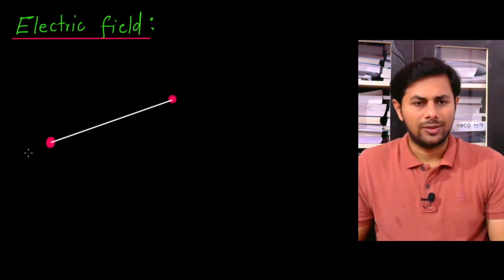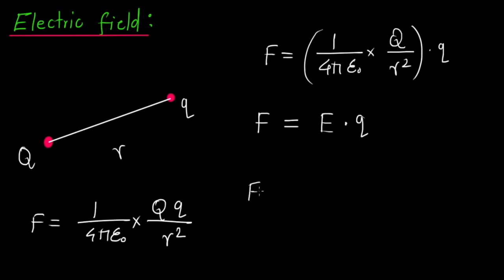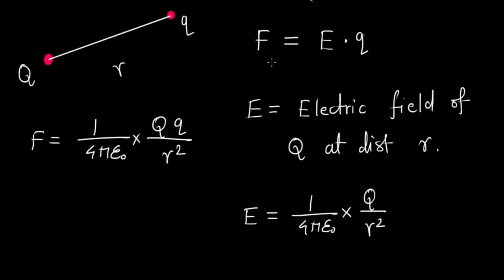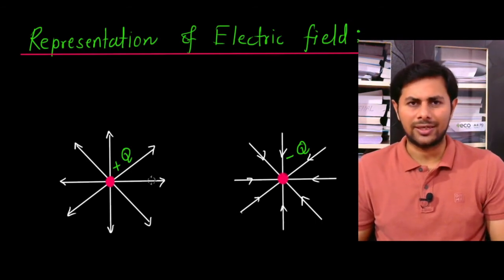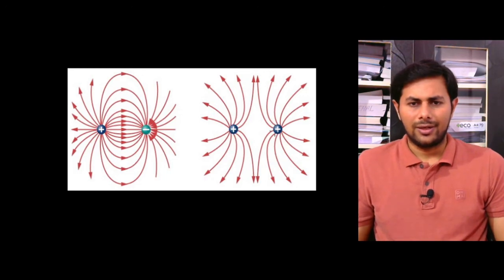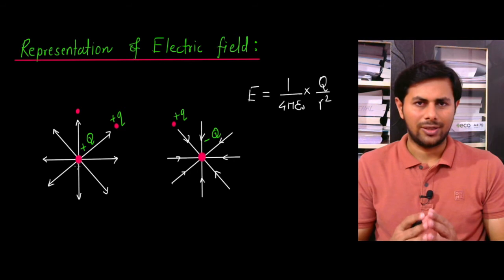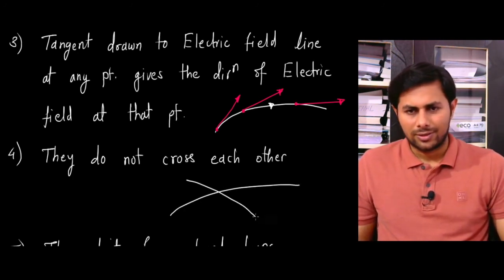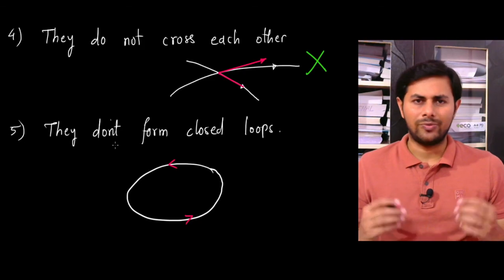CBSE Class 12 Physics Electric charges and Fields | The Electric Field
CBSE Class 12 Physics Electric charges and Fields : Lec 3
This is third video on chapter " Electric Charges and Fields" of CBSE class 12 Physics.
In this video I have tried to explain the concept of Electric Field. After defining the Electric Field the pictorial representation of Electric Field due to a positive charge, Electric Field due to a negative charge, Electric field due to two unlike charges of same magnitude and Electric field due to two like charges of same magnitude is explained. Then some properties of Electric field lines are explained. I have also explained why two Electric Field lines cannot cross each other and why Electric field lines do not form closed loops.

Electric charges and fields is first one of the two chapters on Electrostatics in class 12 Physics. Electrostatics deals with the study of forces, fields and potentials arising from static charges.
As it is clear from name the objective of Electric charges and fields is to explain the connection of electric charges to their dynamic consequence the electric field which travels in the medium surrounding the electric charge. Key concepts to learn in Electric charges and fields are static electricity, Coulombs law,  Electric field and the Gauss law. Though I have created these videos considering students of 12th standard of CBSE board as the audience, class 12 students of all Indian state boards may also find them useful because the syllabus of almost all state boards are similar to that of CBSE. And because competitive exams like IIT JEE and NEET also are based on ncert syllabus, students preparing for IIT JEE and NEET may also find these videos useful.

All videos on Electric Charges and Fields class 12